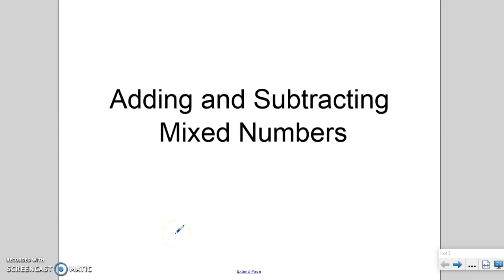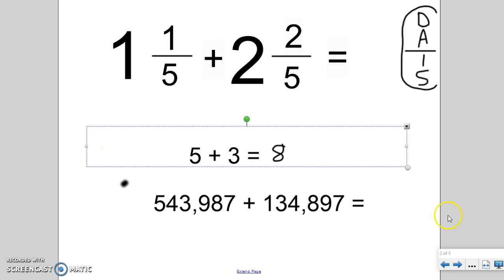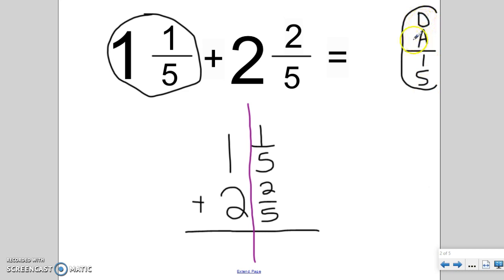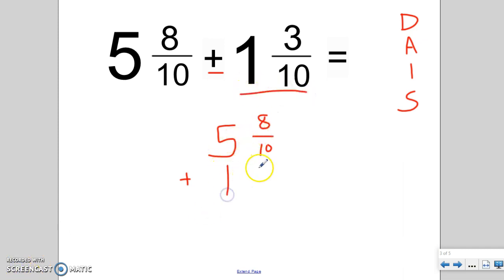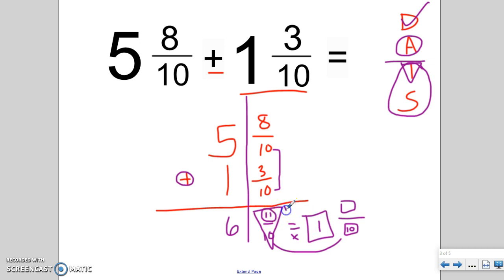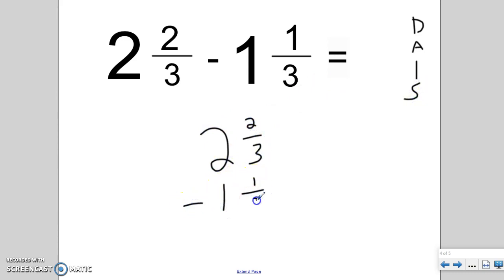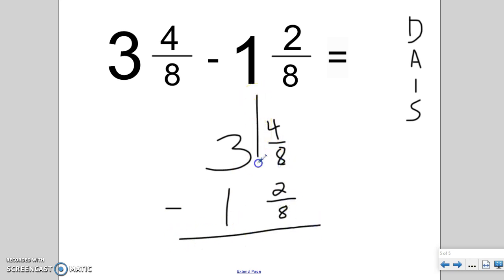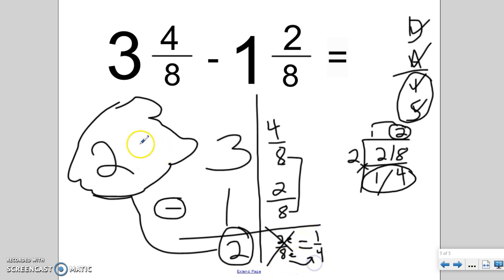Add Subtract Green Mixed Numbers